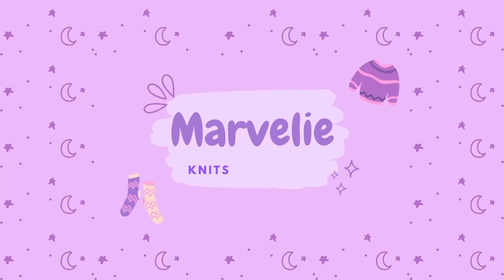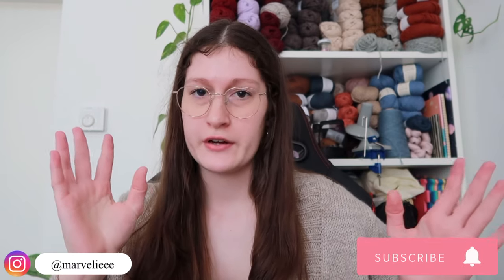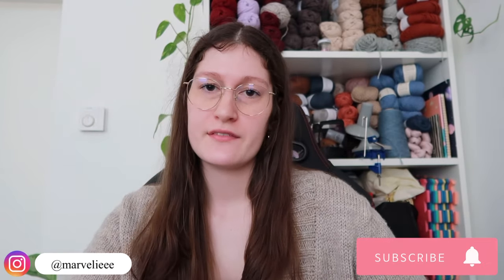What Should I Wear?? Going Through My Knitted Garments And Yarn Combos For Each Austrian Season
Today I’m showing you the best garments and yarns to use for the Austrian seasons. Of course, everyone is different but these garments worked for me. I had so much fun making this video and I hope you enjoy it too.
Happy knitting!

Links*
Knitting Light (US)
Tripod 1
Tripod 2